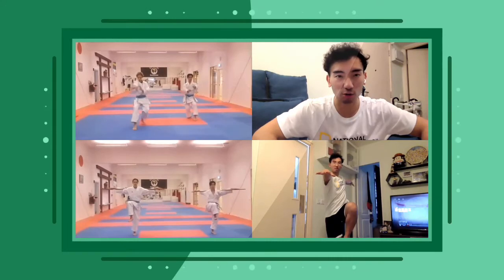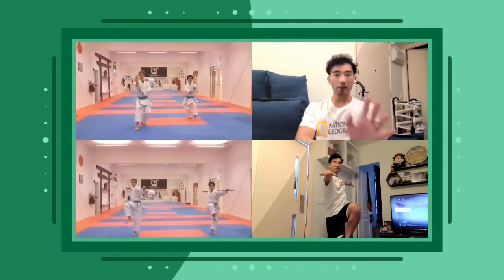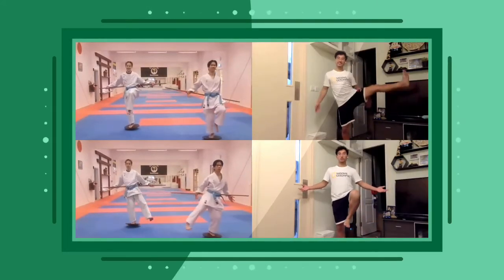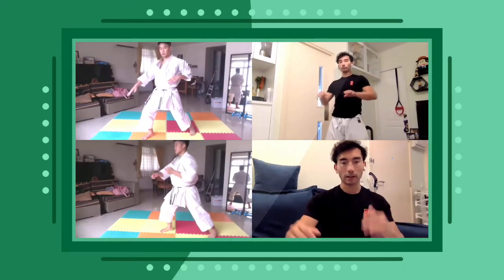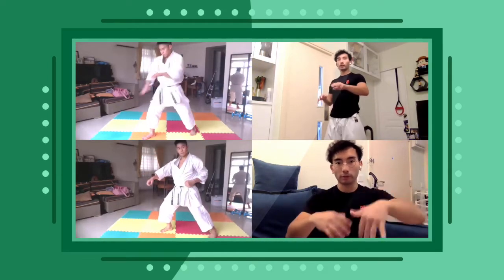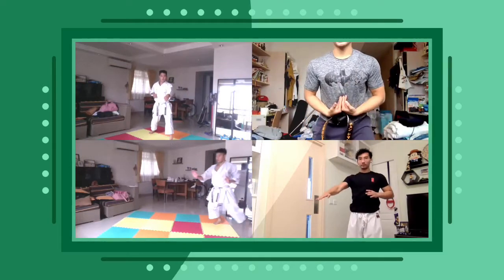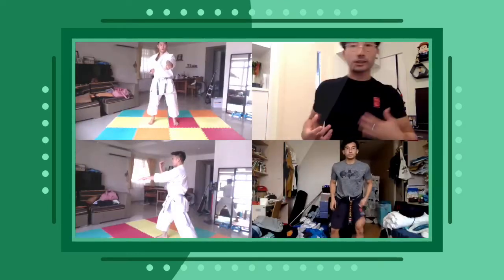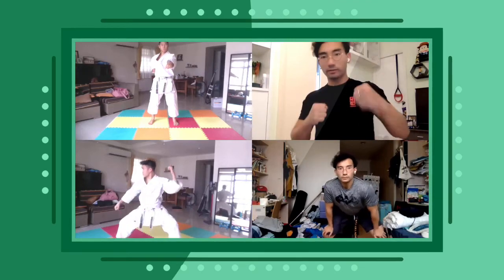網上空手道教室 7 Online Karate Classroom ｜ 鄭子文 Cheng Tsz Man Chris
愈練愈上手！
大家對我的訓練法加深了解
最緊要係同大家掌握到技術重點
自己有能力做到高效率的訓練

鄭子文 Cheng Tsz Man Chris
空手道 Karate / 運動 Sports / 教練 Coach

守礼堂（香港） 空手用品．古武道用品專門店
Shureido Hong Kong - Karate & Kobudo Shop